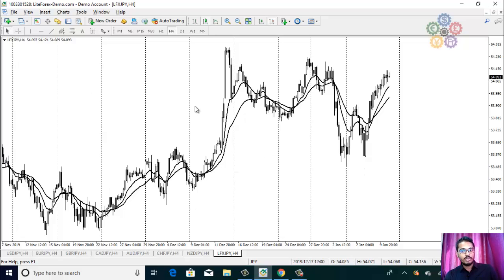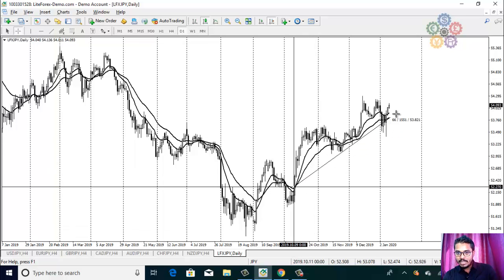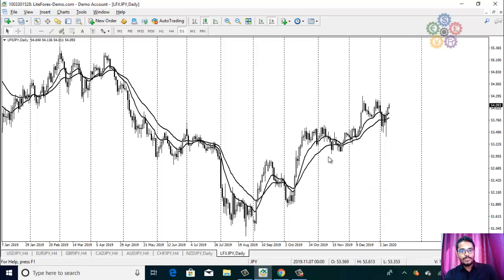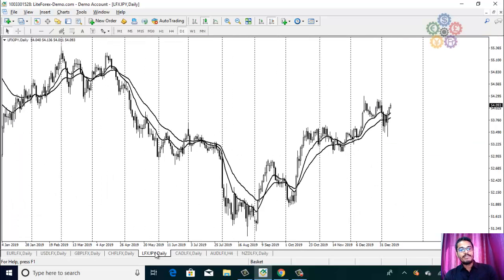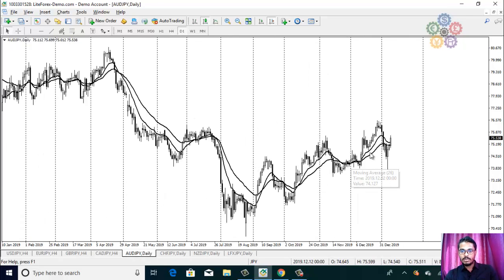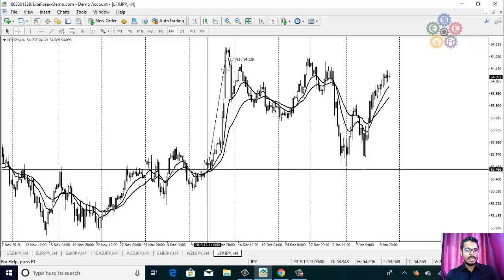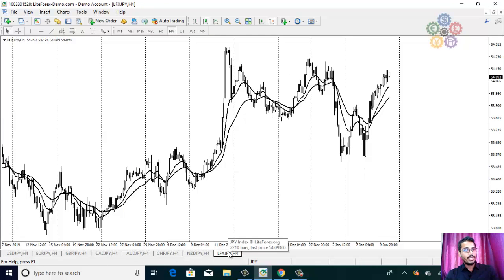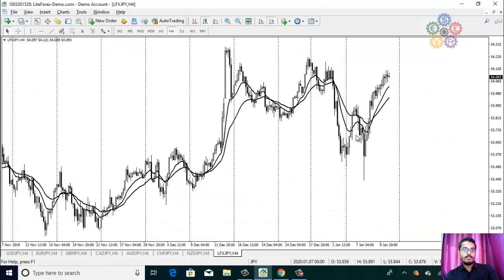How to Read the Yen Index Chart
Yen's strength and Weakness can open up a lot of trading opportunities. This video will help you understand to read the Yen Index Chart using the Liteforex MetaTrader.

How to trade with currency strength and weakness is often overlooked in online Forex trading.

► Another great FOREX VPS Service Provider:
Best Forex VPS Hosting for Uninterrupted Trading starting $15.00/mo : 👇

► Forex BROKERS I highly recommend:
I am using the below brokers since a long time. Excellent with Deposits, Withdrawals, great spreads and above all they have great customer service. I highly recommend to use atleast one of these brokers.